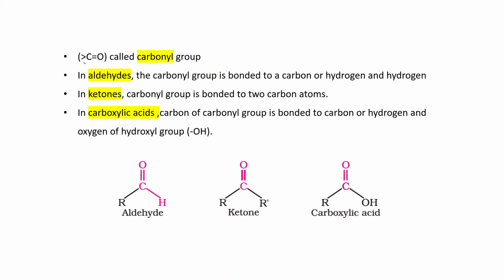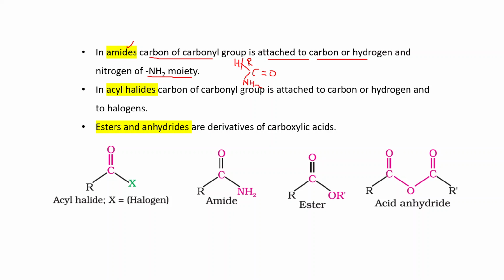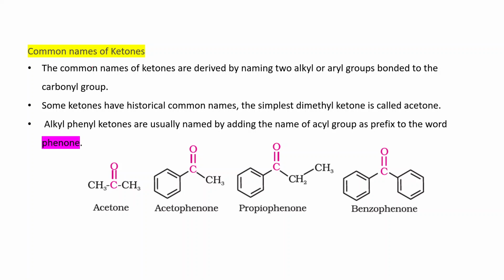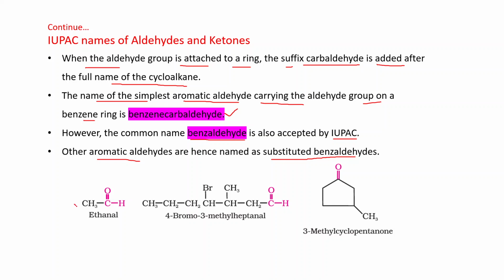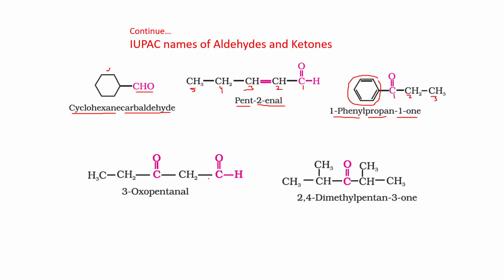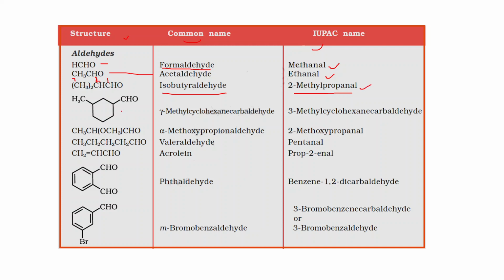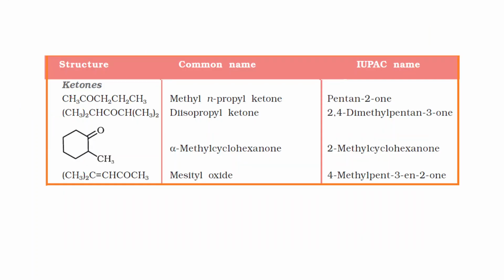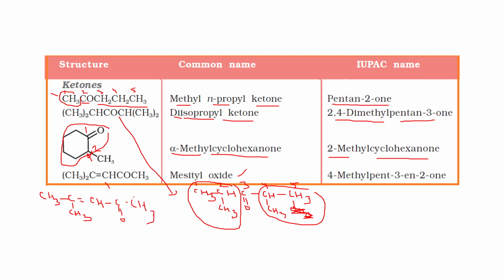Chemistry 12 Chapter 12 Aldehydes, Ketones and Carboxylic Acids Nomenclature of Aldehydes & Ketones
Common names of Aldehydes
Common names of Ketones
IUPAC names of Aldehydes and Ketones